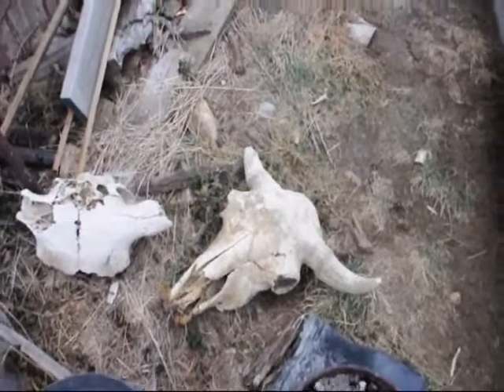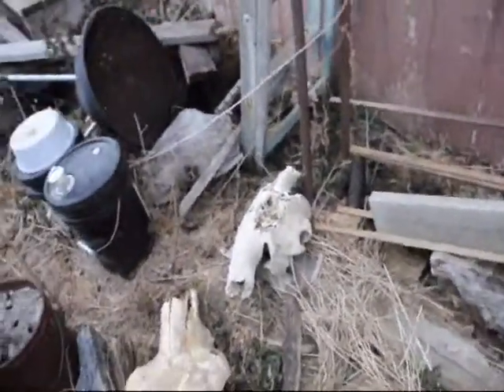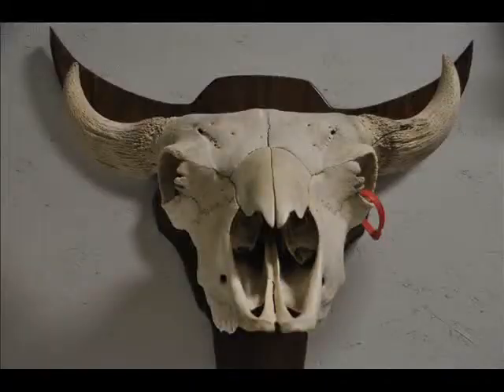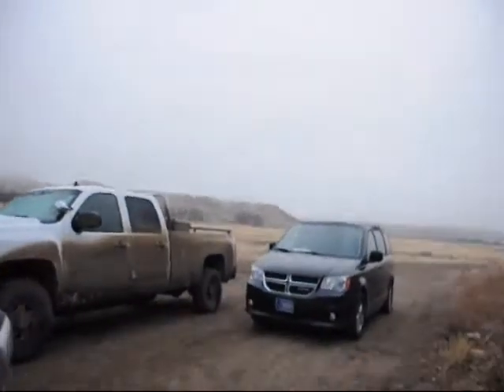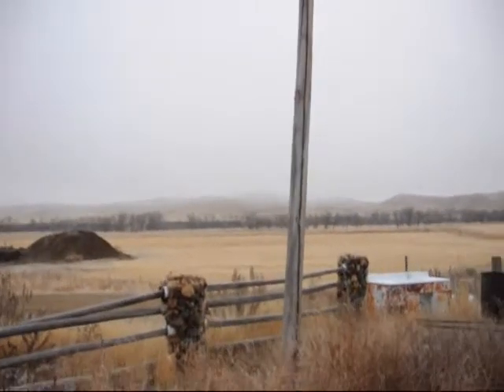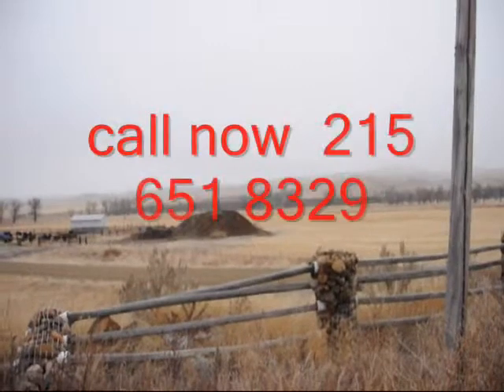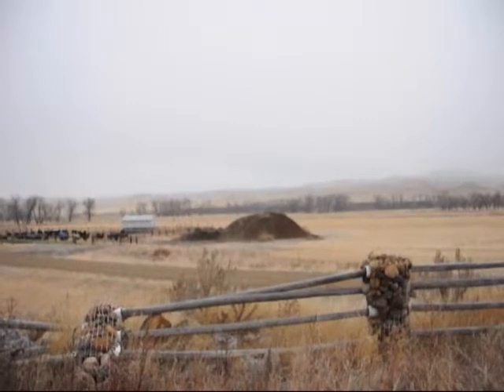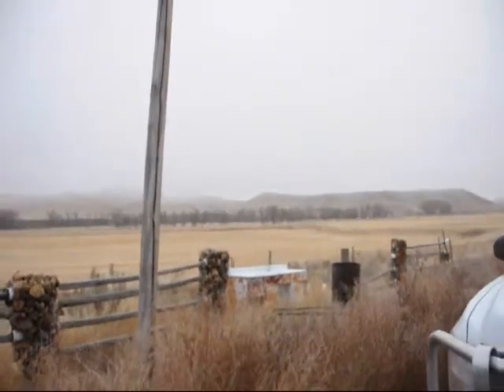Hunting Ancient Stream Beds for Bones in Montana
See Pro Mount School of Taxidermy to learn how to mount your bones!!! Hunting Ancient Stream Beds for Bones in Montana